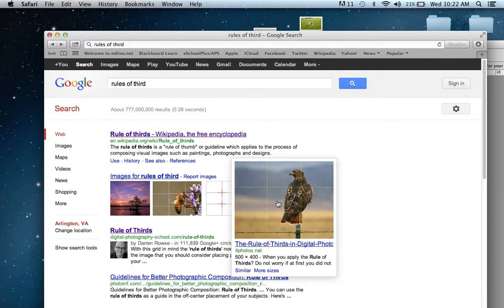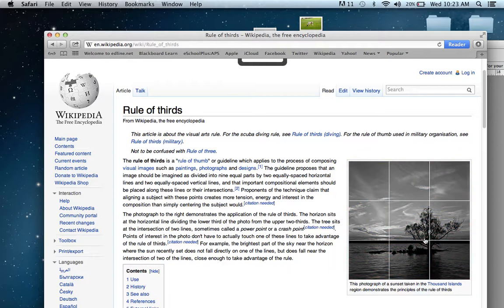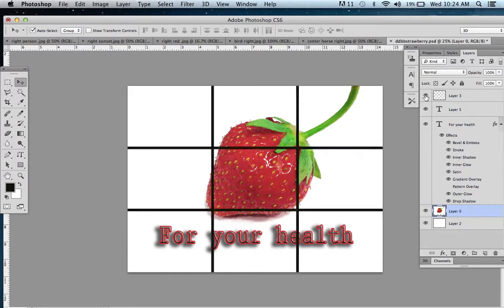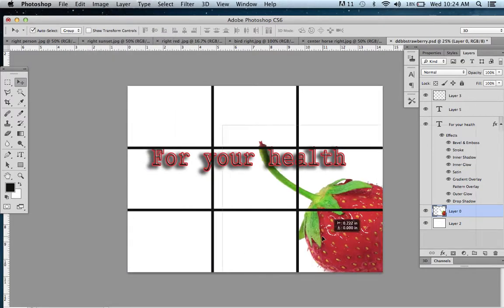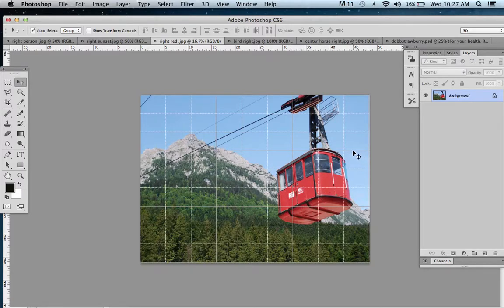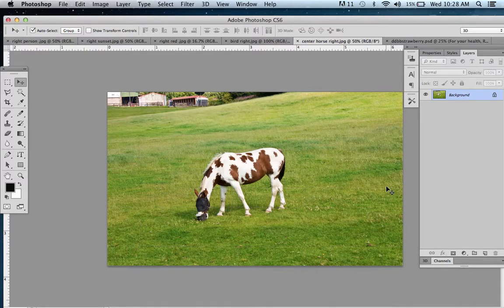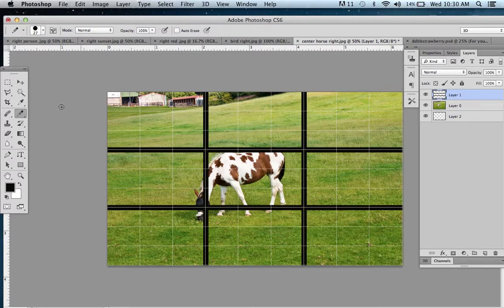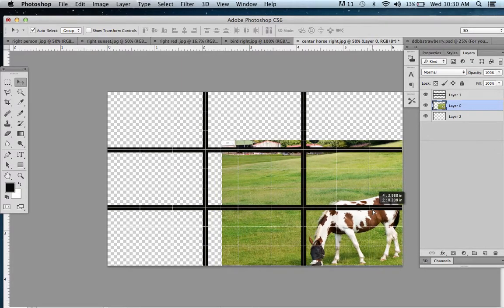The best rules of thirds